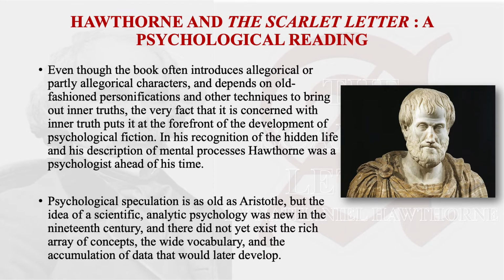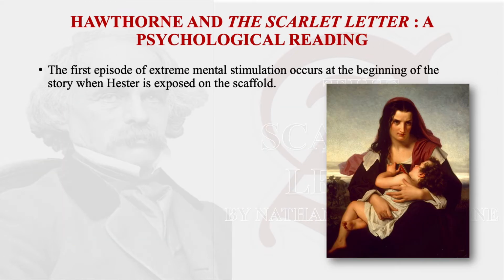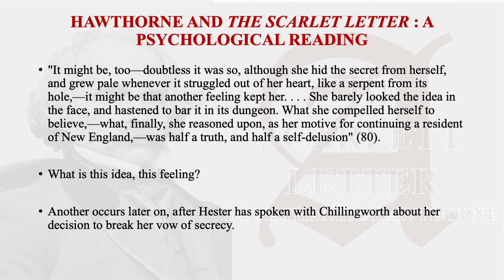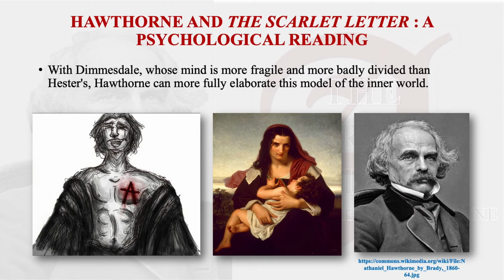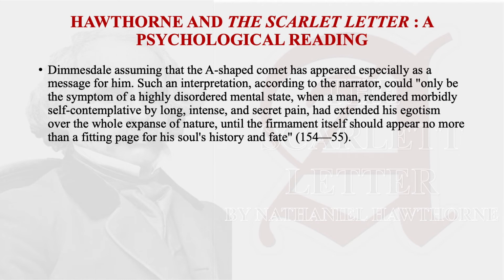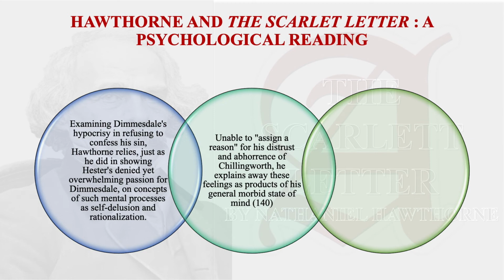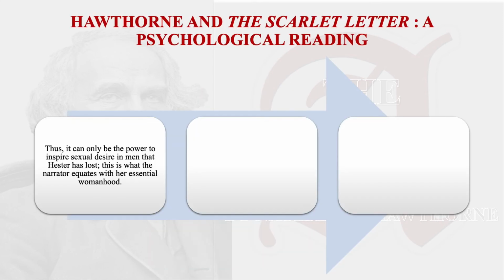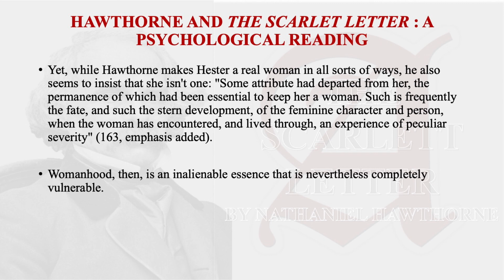The Scarlet Letter-Hawthorne And The Scarlet Letter - A Psychological Reading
Subject: English Literature
Course/Paper Name: American Literature
Programme Name: MEG 06